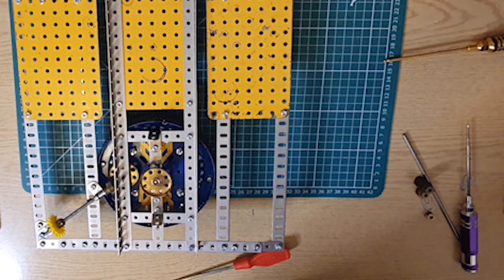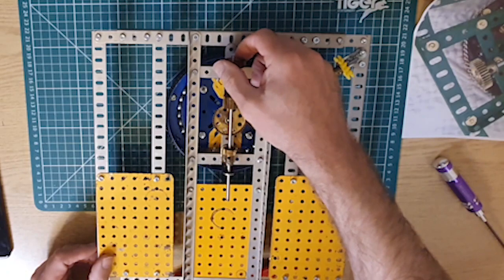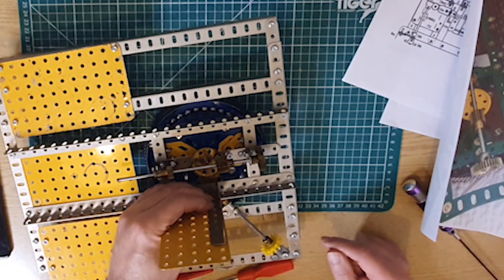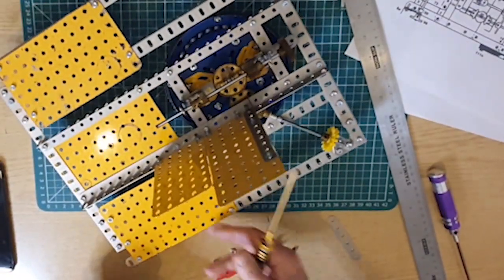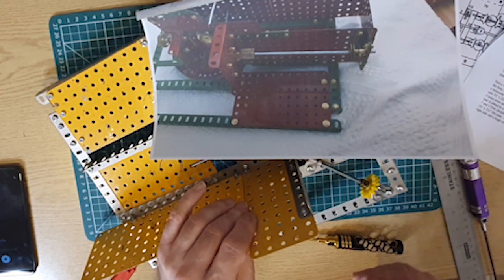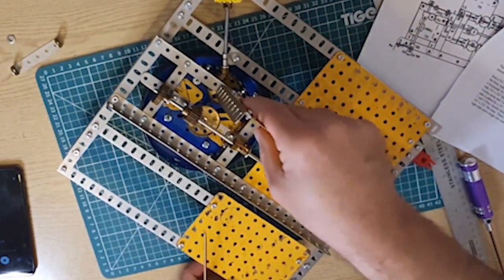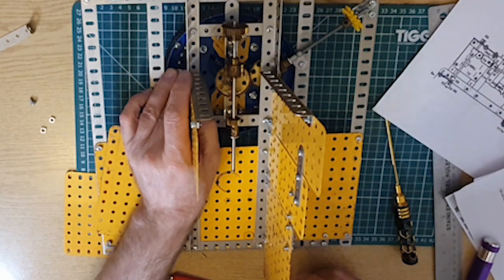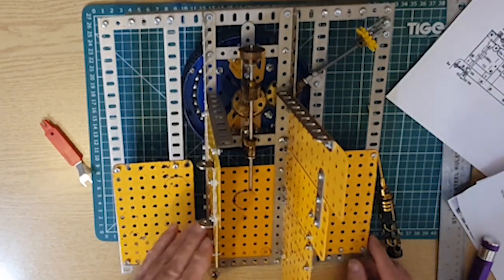Coles Mobile Crane Part 11 Long Version